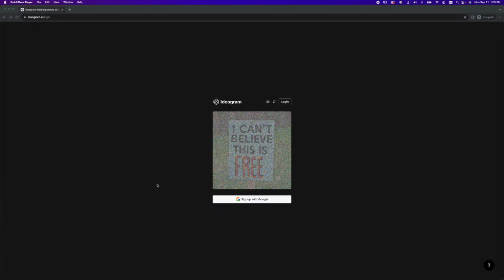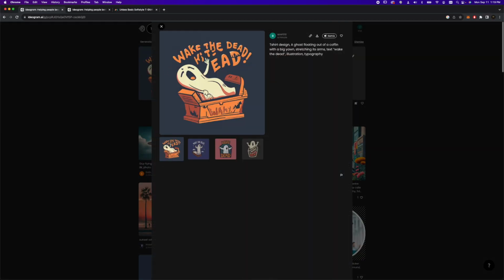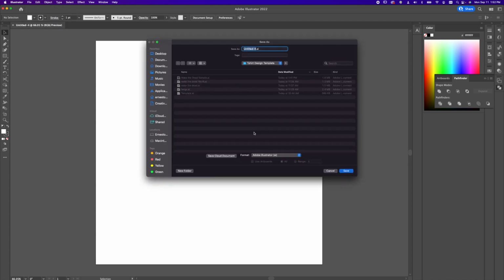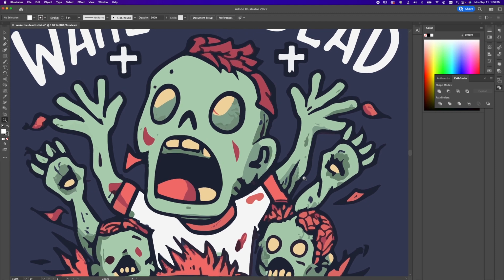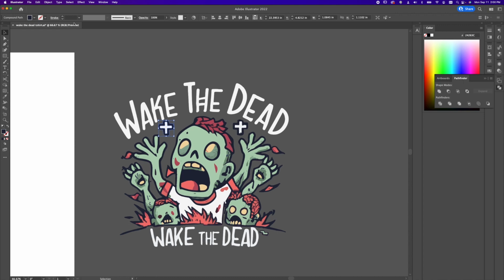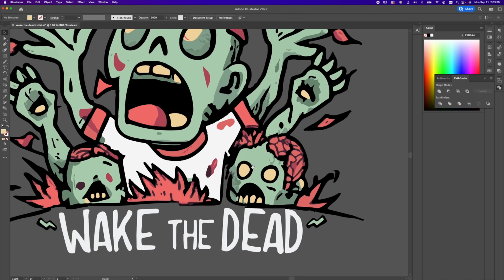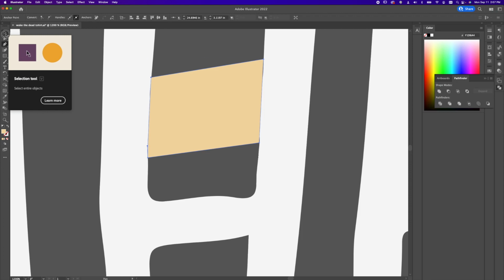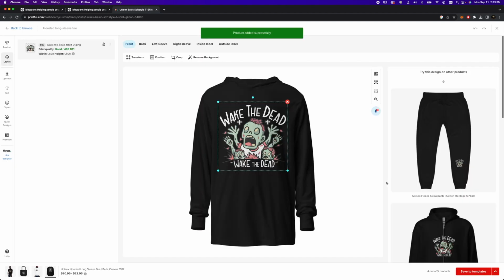Using AI to Design & Print a Shirt: Ideogram to Illustrator to Printful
Dive into the world of generative AI imagery with Ideogram! In this tutorial, I'll walk you through the steps to create a stunning AI-generated image, convert it to vector format in Illustrator, and finally mock it up for print on Printful. Whether you're a graphic designer, artist, or just curious about the AI-to-print process, this guide is for you. Don't miss out on unlocking the potential of generative art in your projects!

Prompts:
Tshirt design, Zombie Rise, Zombies with sleepy faces, stretching and yawning, emerging from graves, text: 'wake the dead'

Tshirt, vector, text 'Squad Ghouls' Graphic: A group of diverse and fun-looking ghosts taking a selfie.

Bonus:
Tshirt design, a ghost floating out of a coffin with a big yawn, stretching its arms,  text 'wake the dead'